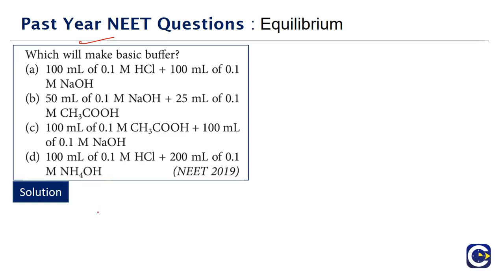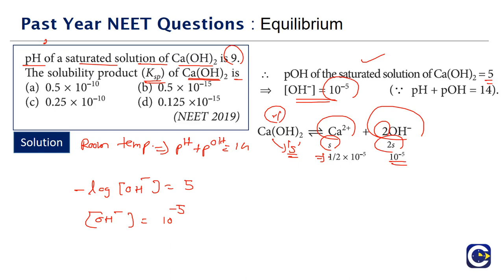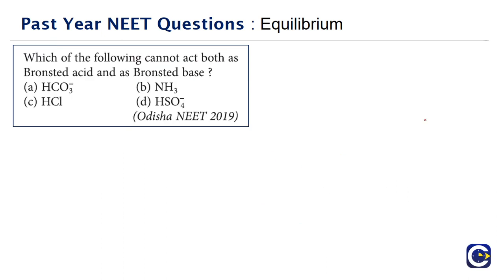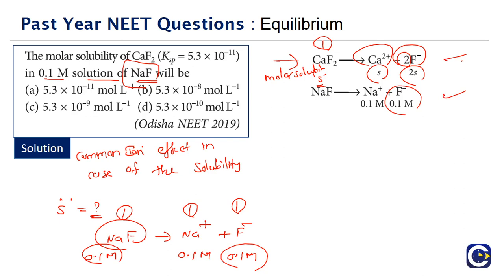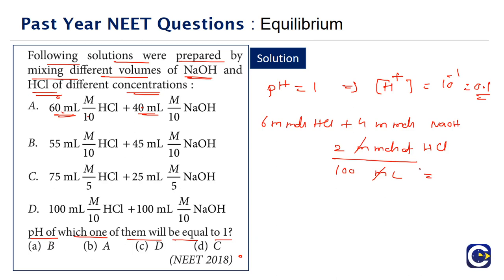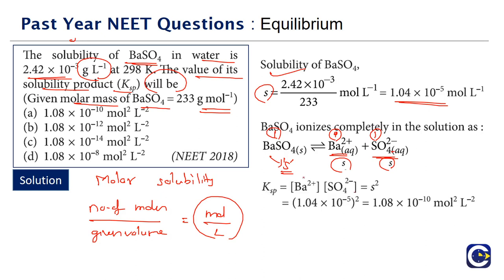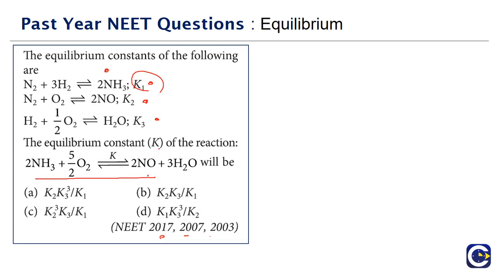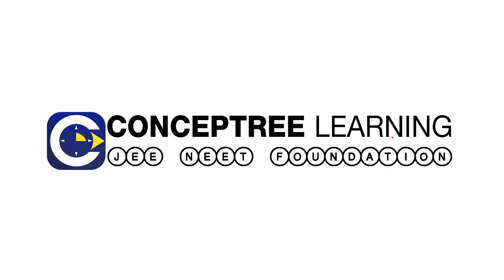Past Year NEET Questions Equilibrium Part 1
This is part 1 video on past year NEET questions from the chapter Equilibrium